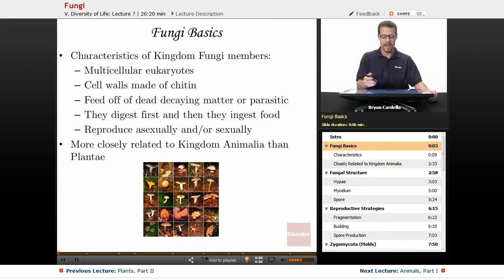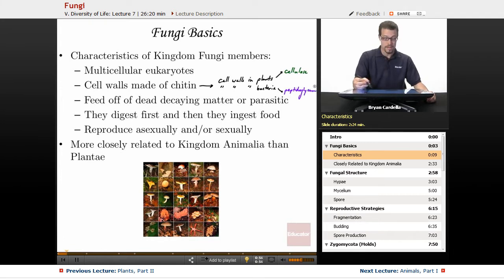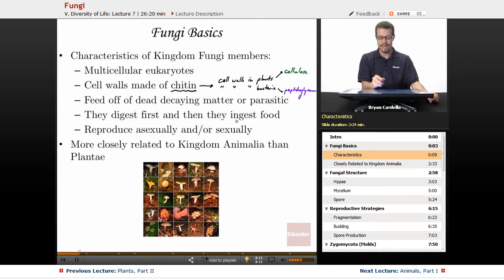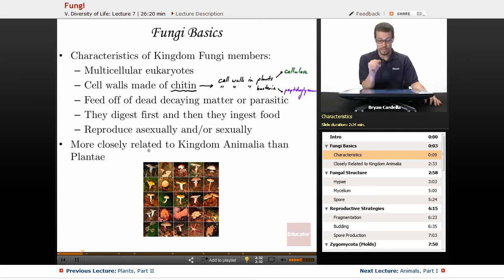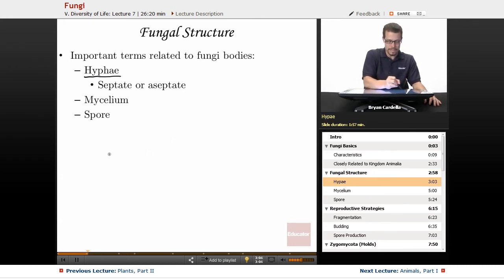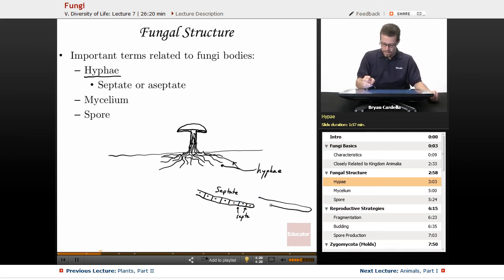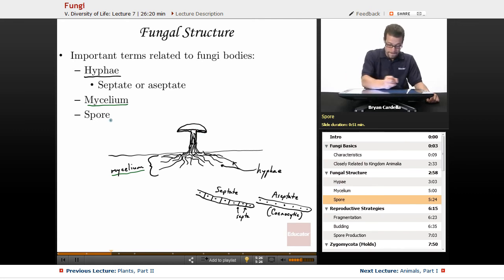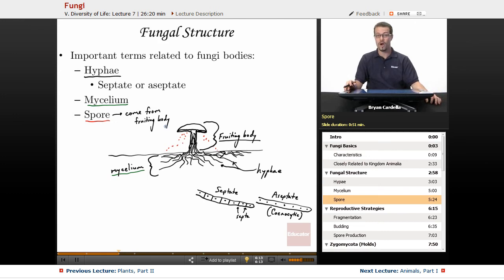"Fungi" | Biology with Educator.com